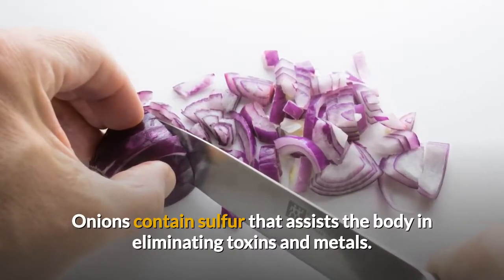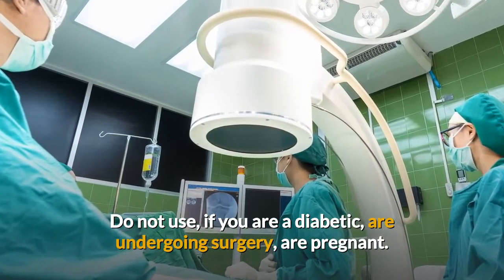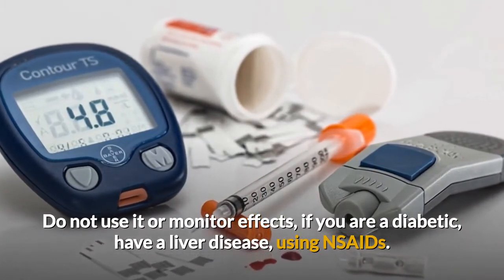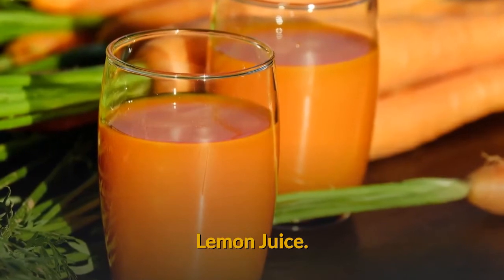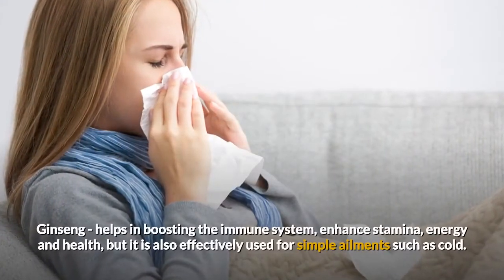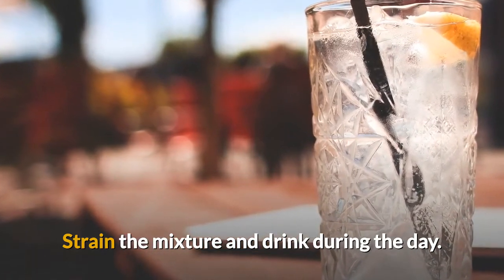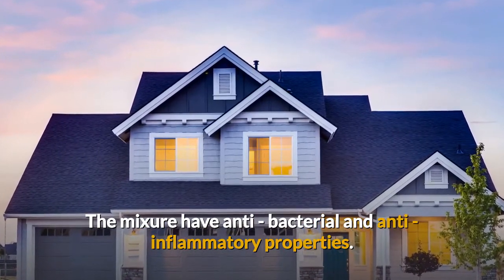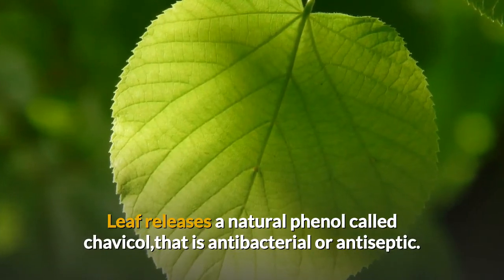[Natural Health Secrets] Episode 15: Home Remedies For Cold - Part 2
Natural Health Secrets

In this video, we will continue to share a few home remedies for cold with you, we'll teach you how to treat a cold with some herbs and show you some recipes in detail and  And things to note, we hope this video  will benefit you a lot.